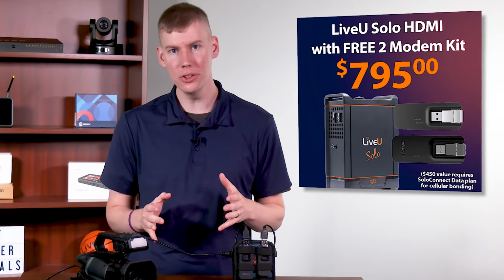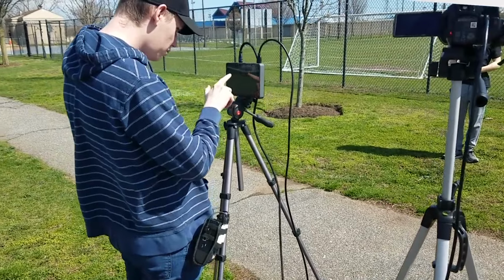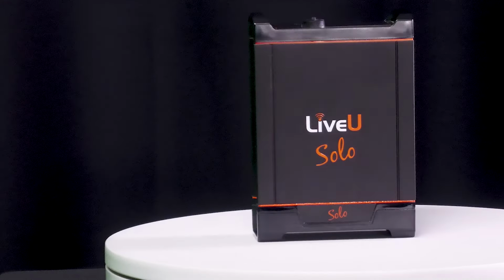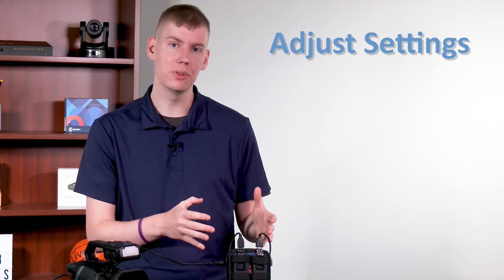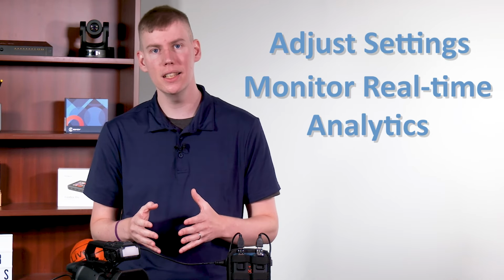LiveU Solo HDMI with 2 Modem Kit | Hot Summer Specials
The LiveU Solo portable live video encoder offers one-touch, wireless live streaming, directly from your camera source to any online destination. LiveU Solo HDMI accepts all of your HDMI video sources! Just connect your camera, switcher or live production system to the LiveU Solo and get ready to stream from anywhere!

LiveU Solo HDMI Bonded Wireless Video Encoder
The LiveU Solo video encoder offers one-touch, wireless live streaming, directly from your camera to Facebook Live and delivers professional quality video streams without a large crew, lots of equipment or steep learning curve. LiveU Solo lets online broadcasters of all sizes live stream HD video content directly to any online video provider - from anywhere.

The LiveU Solo offers the best-in-class ‘plug and play’ live streaming bonding solution, bringing LiveU’s broadcasting expertise to the online media market. Fully Bonded Portable Wireless Streaming Encoder for easy, HD live video streaming from anywhere directly to Facebook Live, YouTube, Twitter, Twitch & more! The LiveU Solo portable live video encoder offers one-touch, wireless live streaming, directly from your camera source to any online destination.

Solo Connect/2 Modem Starter Kit
Get the most out of your LiveU Solo solution by bonding multiple connections together and getting the best video transport technology to ensure the highest quality video is transmitted even when mobile streaming. You now can get it all with the Solo ConnectSolution combining certified modems and routers, LiveU's Reliable Transport (LRT™) Cloud

The SoloConnect 2 two modem kit requires a 2 modem unlimited data plan with LRT Cloud server for just $295 per month or $2,950 per year (prepaid).